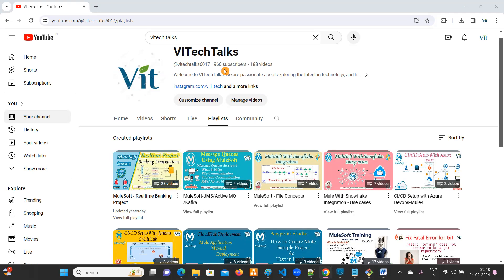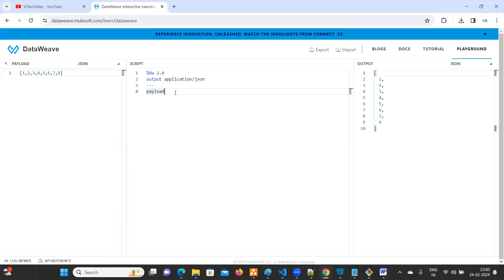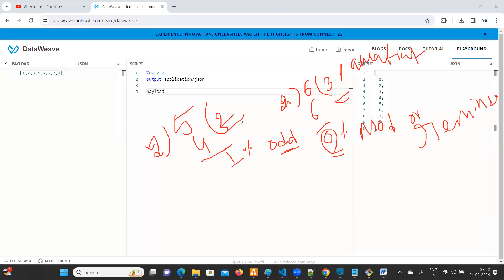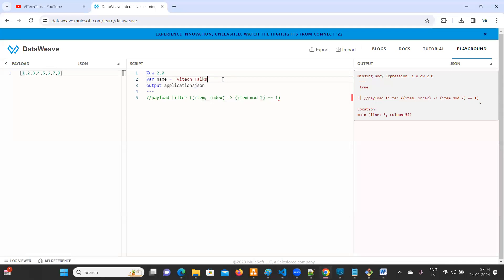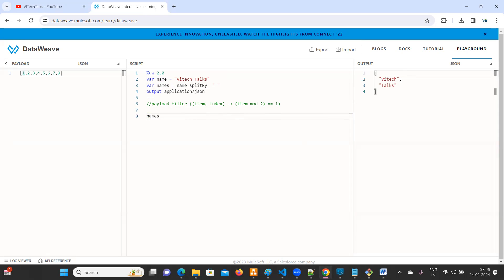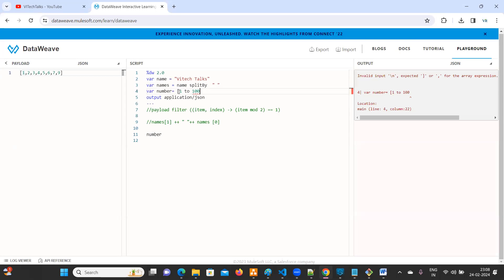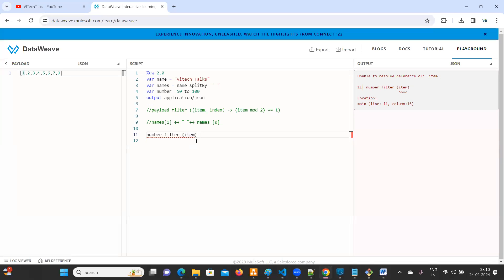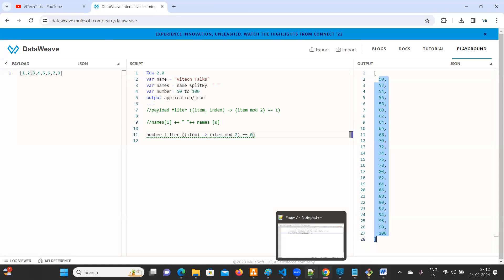ViTechTalks | Part-1 | Data Weave Interview Questions | Generate Numbers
Welcome to ViTech Talks , In this video you can learn below data weave interview questions.
   1. How to find the even numbers from array Ex: [1,2,3,4,5,6,7,9]
   2. How to Swap first name and last name from string Ex: name= Vitech Talks
   3. How to Generate Numbers from 1 to 100
   4. Generate Even numbers/Odd numbers 50 to 100

Please find the below links to download the Required Softwares.

 command to run jenkins-- java -jar jenkins.war --httpPort=9090

dataweaveInterviewQuestions
transform message in mulesoft
mulesoft deployment model
mulesoft maintenance exam
Raml Design
Code optimization
Avoid payload override
Security
Authorization
Authentication
Api Manger
Basic Authentication
Rate Limiting policies
Error Handling
Error handling in mule
azure integration
twilio connect